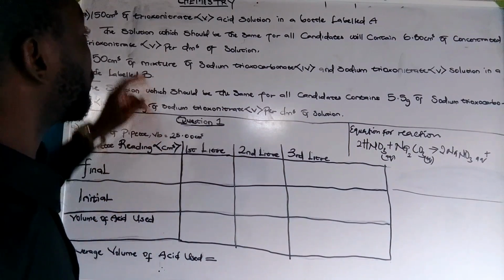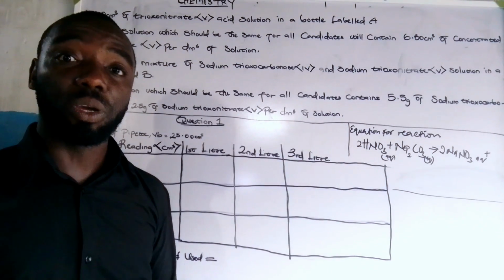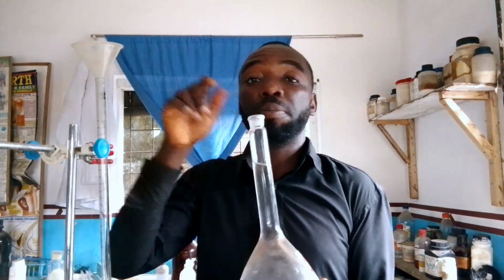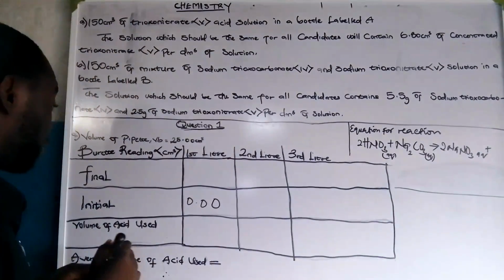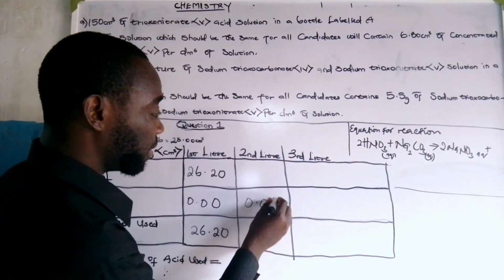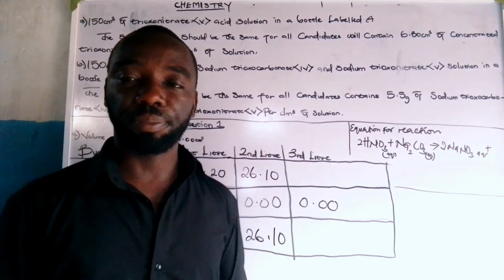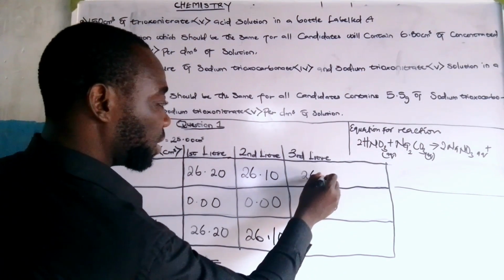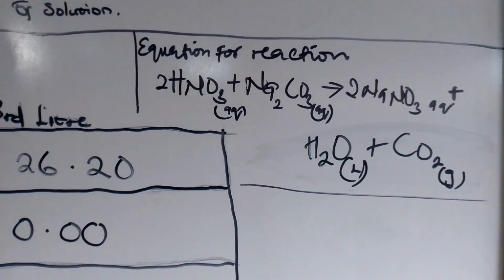NECO 2025 chemistry practical titration